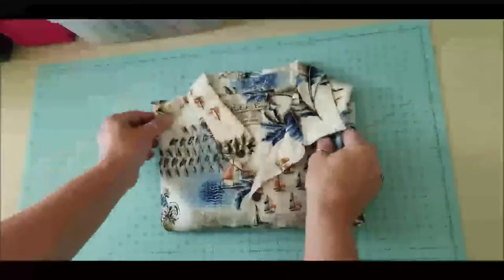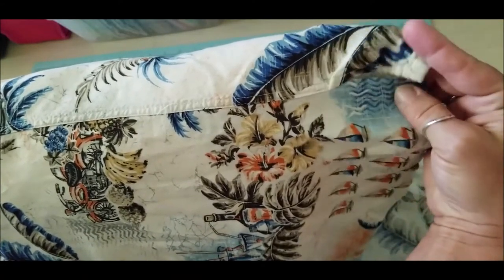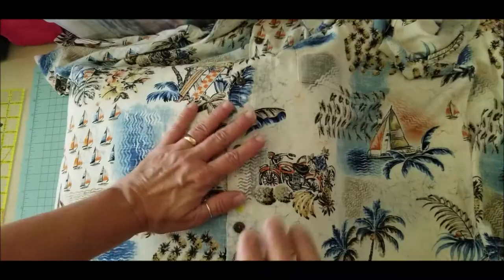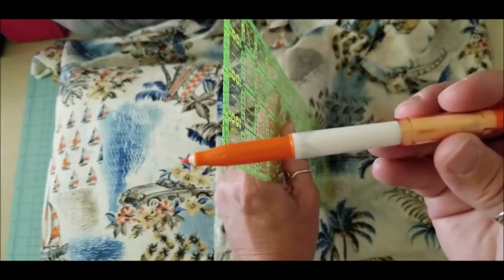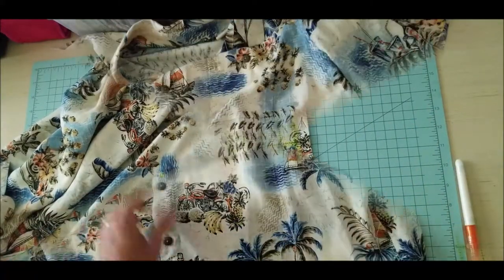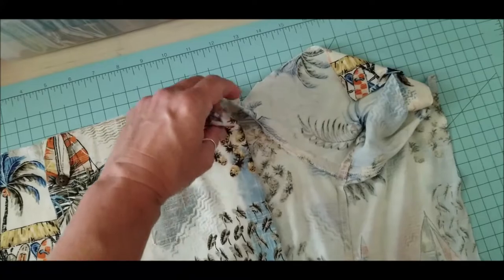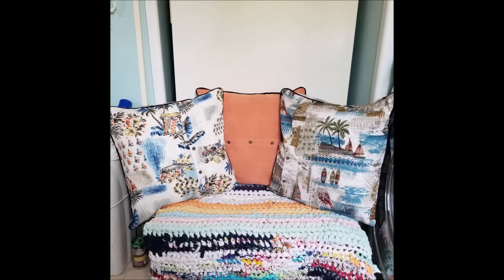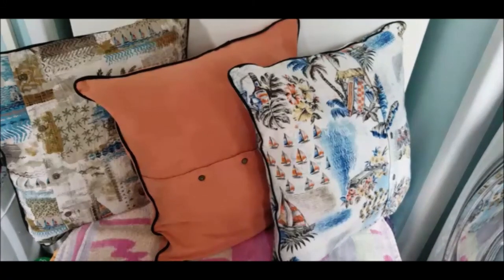How to make Hawaiian Shirt Pillows and make maxi piping bias tape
How to make Hawaiian shirt into Memory Pillows for a High-End Home Decor Toss Pillows. Make your own maxi piping bias tape shown in this tutorial. Hawaiian Shirts also called Magnum PI Shirts have a classy comfortable look and feel with a style that stays in style and can really spruce up your home decor by turning those vacation memory shirts into high-end home decor using this idea to make those shirts into toss pillows. Give your living room or Dine an update and in this video we make maxi piping bias tape quick and easy. More memory pillow idea view this video

I love Friend Mail:
Dandelion Soap
4640 Lake Woussicket Rd

Amazon Storefront with all lists
Sharpie Paint Markers OIL Based to make hawaiian shirt pillows